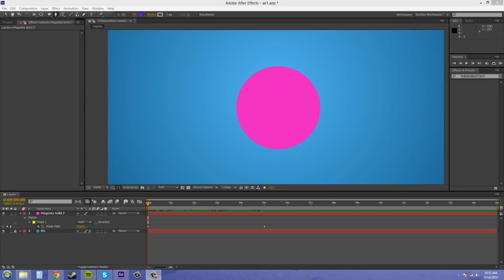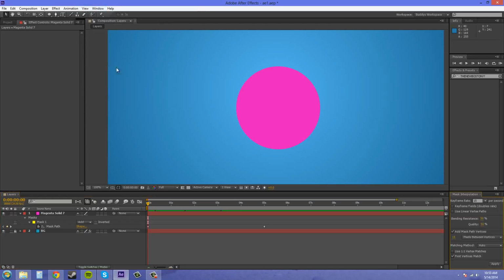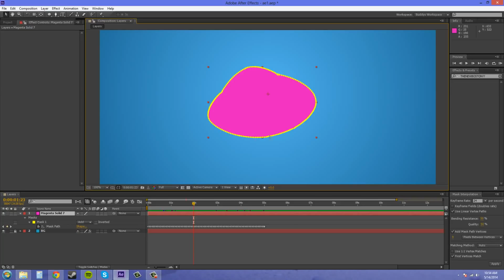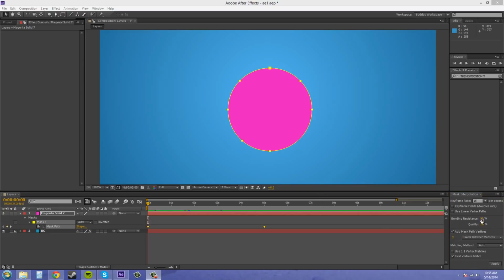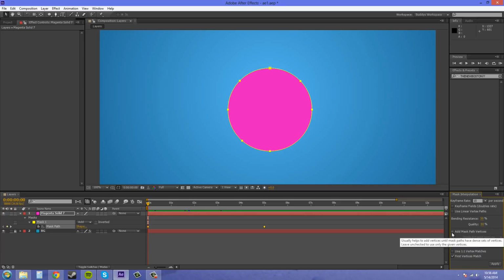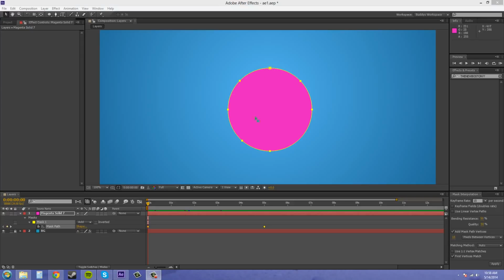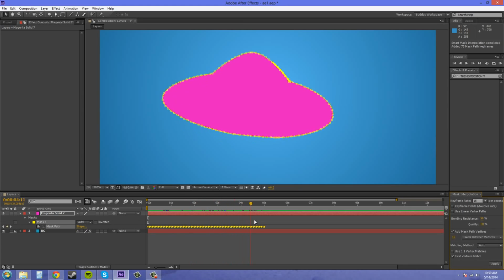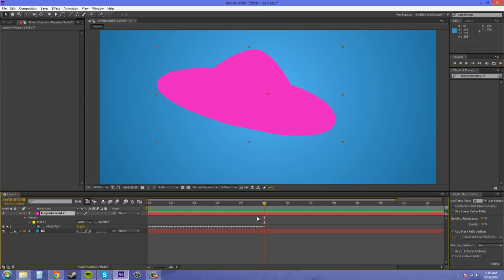After Effects CS6 Tutorial 63 Mask Interpolation